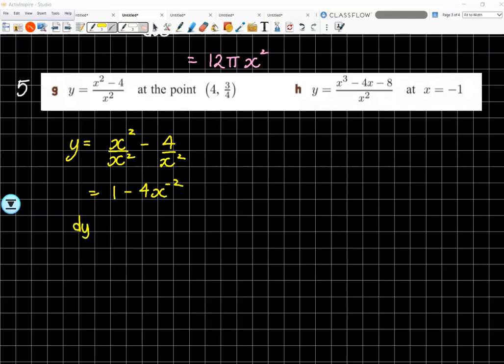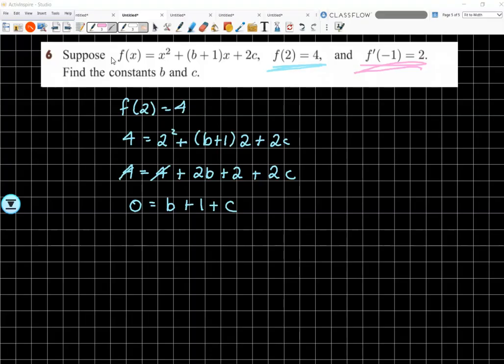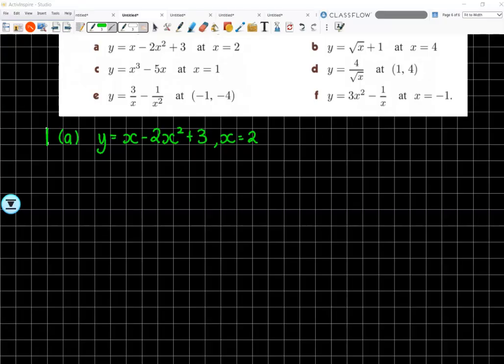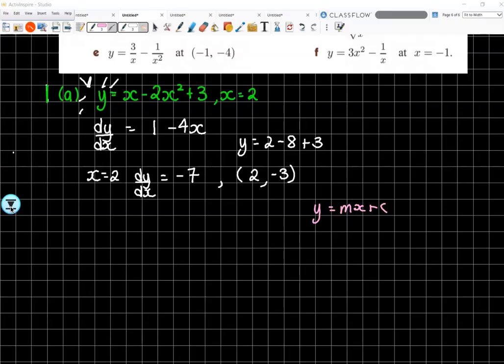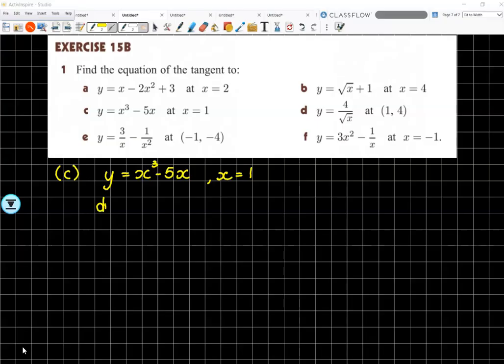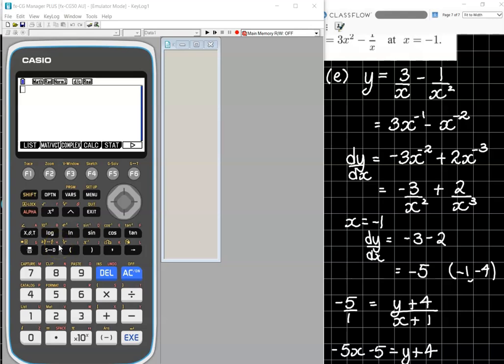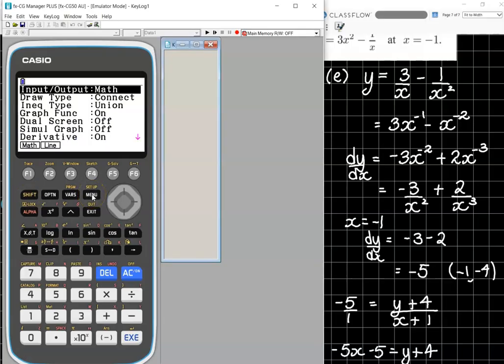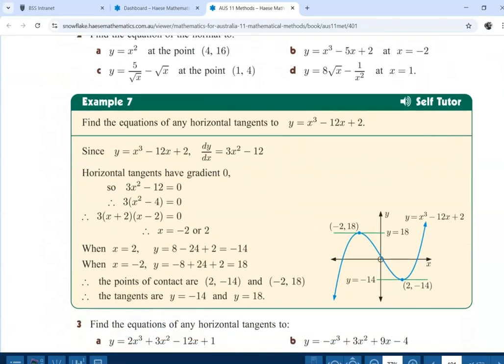11methA T3 wk1 fri